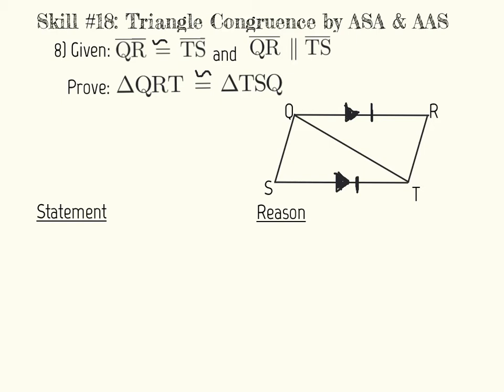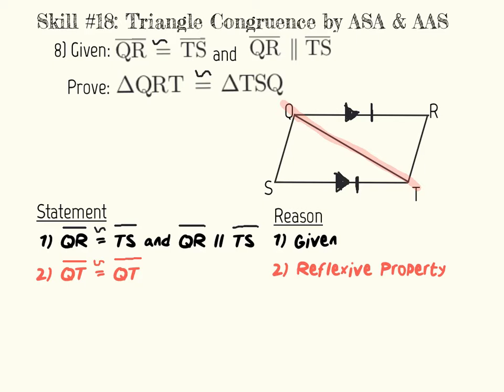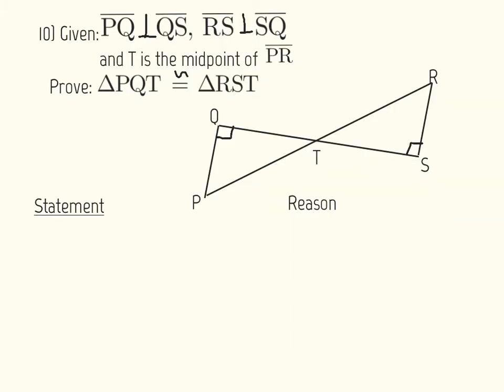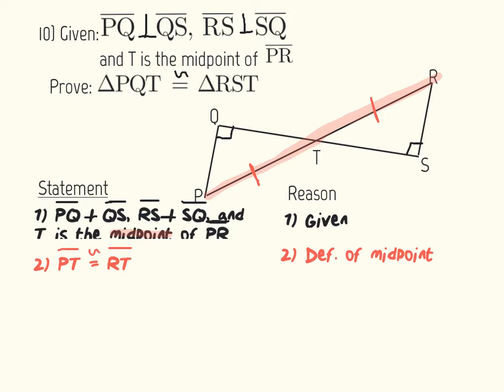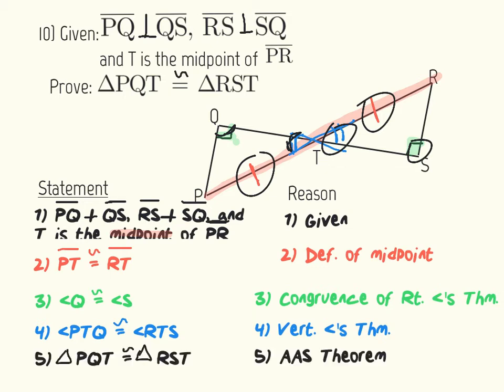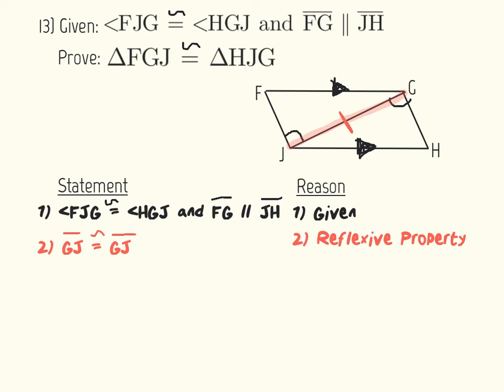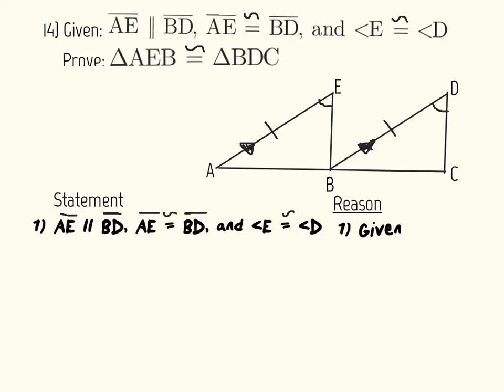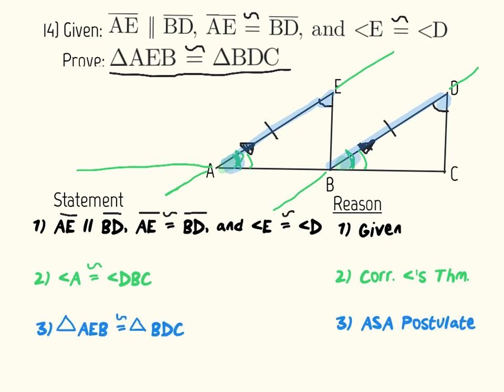G.18_Triangle Congruence by ASA and AAS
Notes over understanding and using triangle congruence with angle-side-angle Postulate and angle-angle-side Theorem.